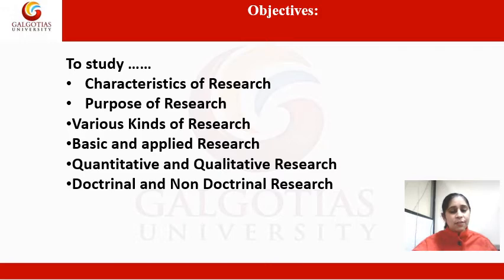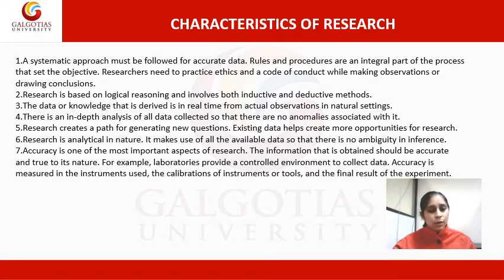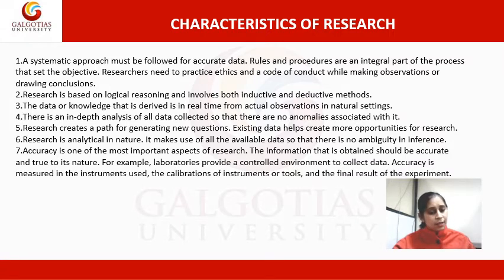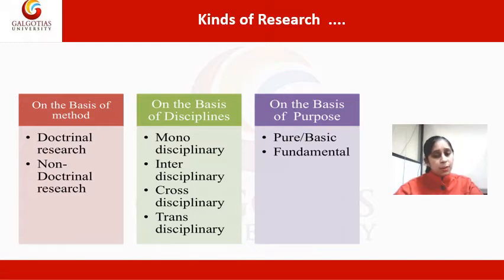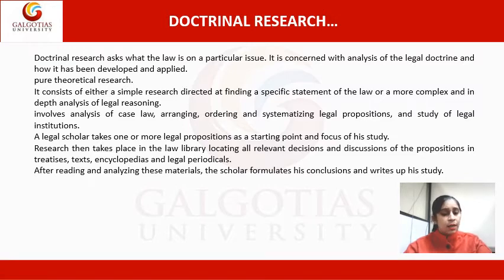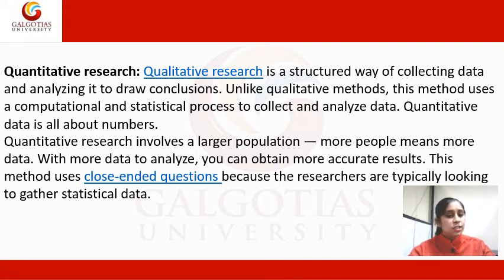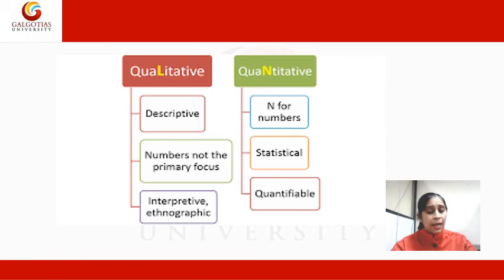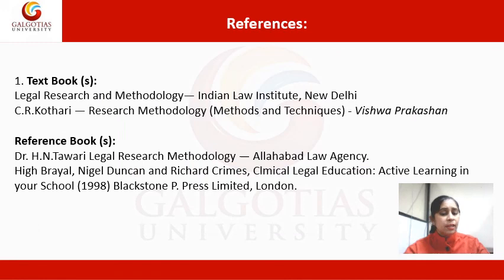MLAW5001, Research Methods and Legal Writing: Kinds of Research